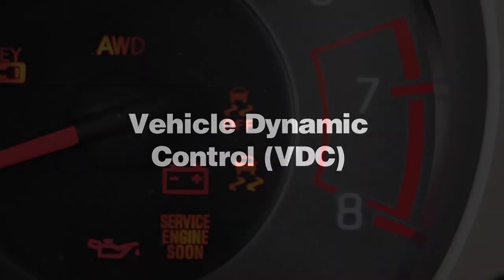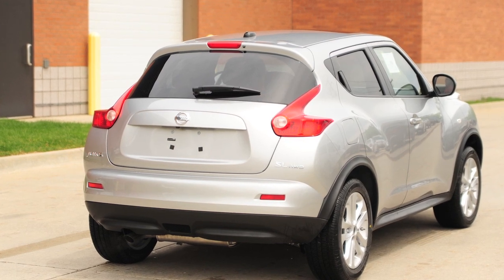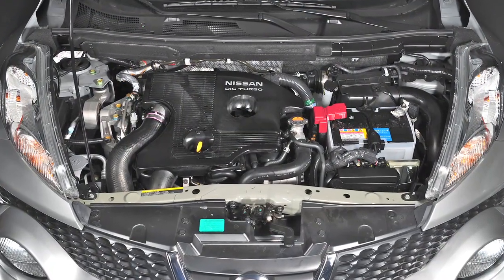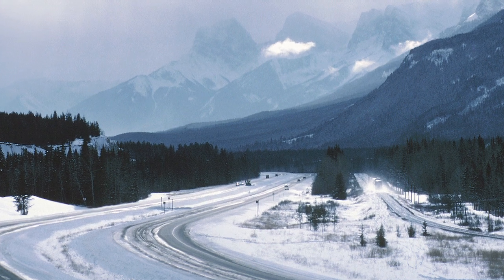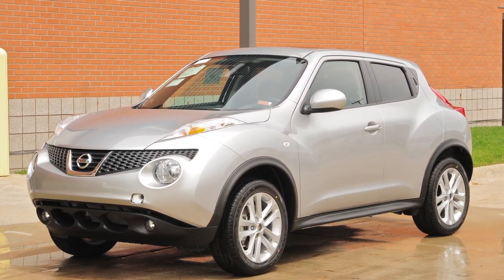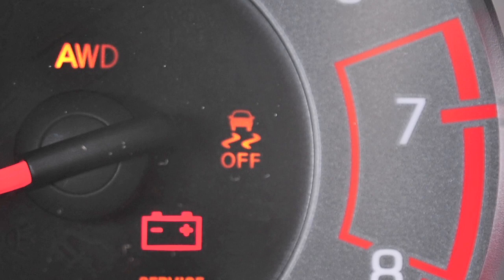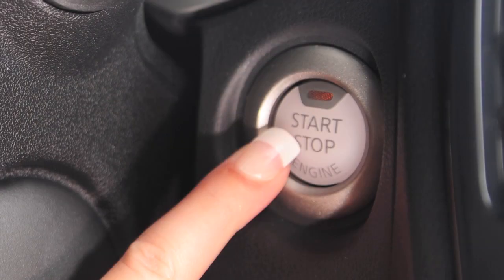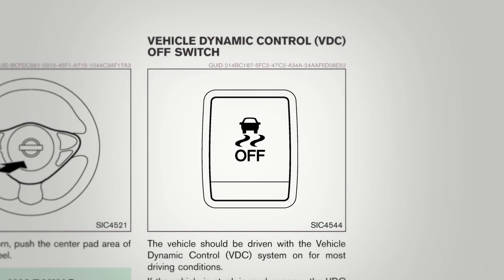2012 NISSAN JUKE - Vehicle Dynamic Control